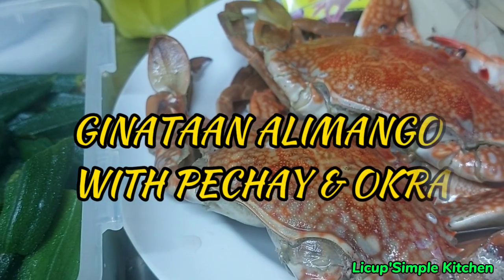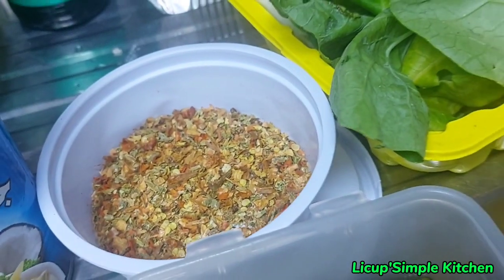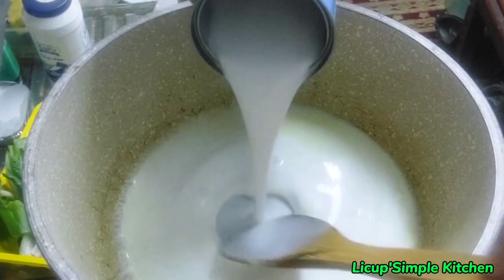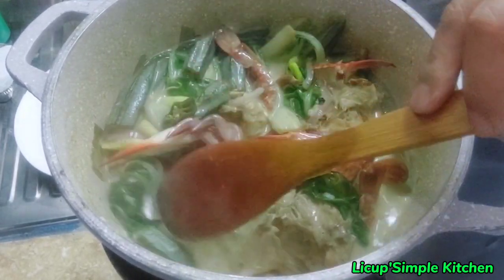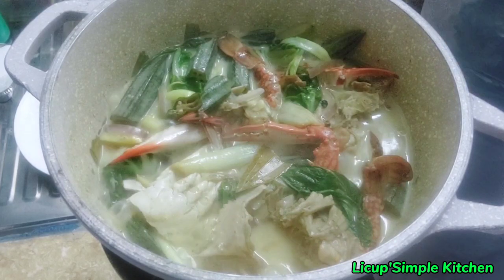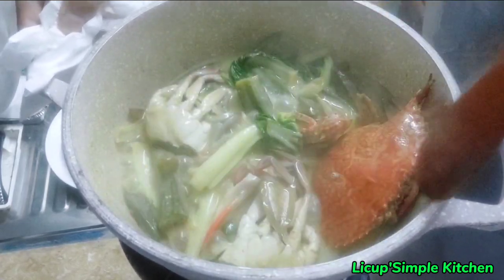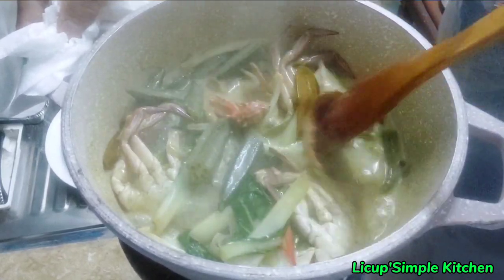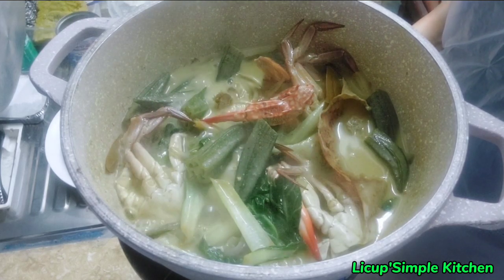GINATAAN NA ALIMANGO WITH PECHAY LEAVES AND OKRA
Ingredients:
1. crabs
2. pechay Leaves
3. okra
4. coconut milk
5. seasoning
6. onions
7. garlic
8. ginger
9. bay leaf
10. pepper corn
11. ground chili
12. salt
13. pepper powder